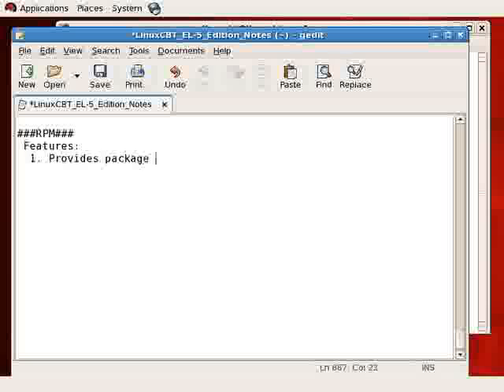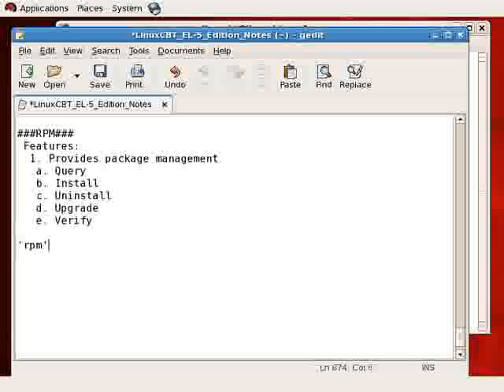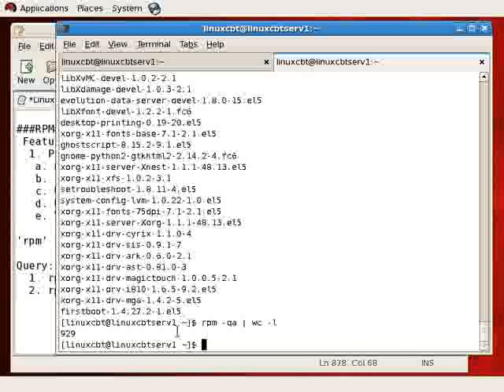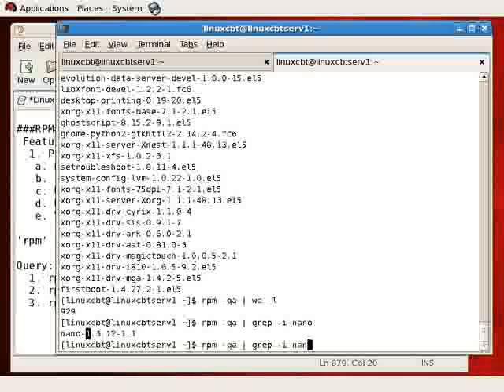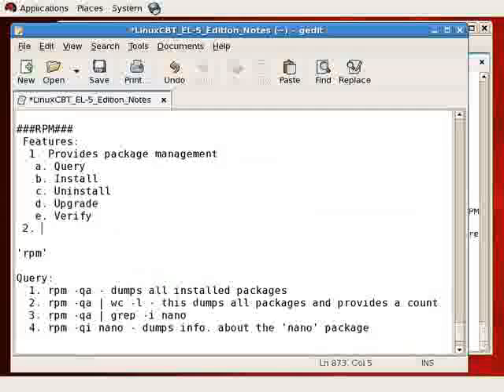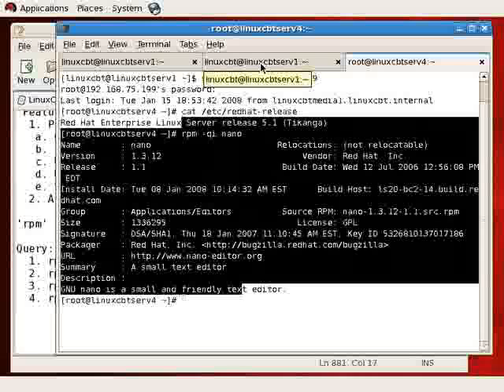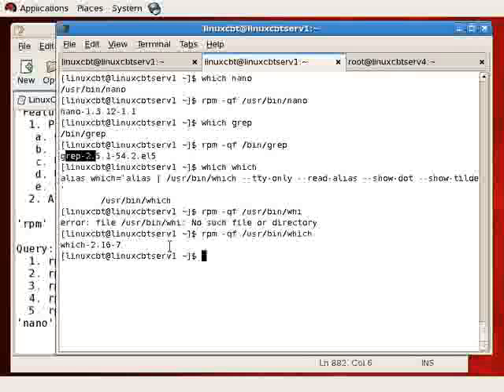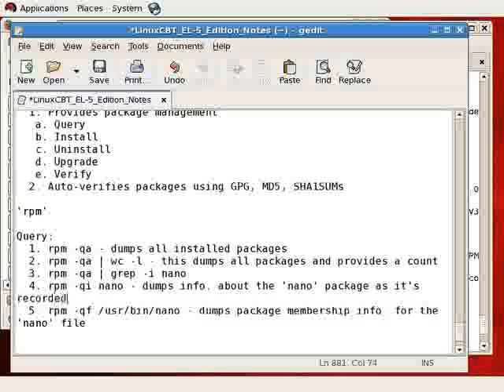Redhat Enterprise linux 5 RPM Package Management Part1